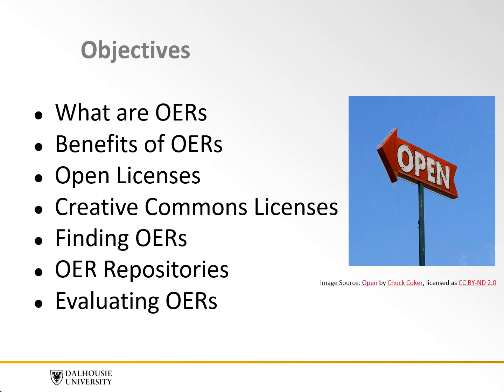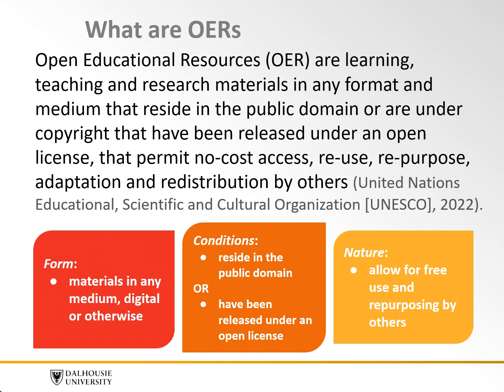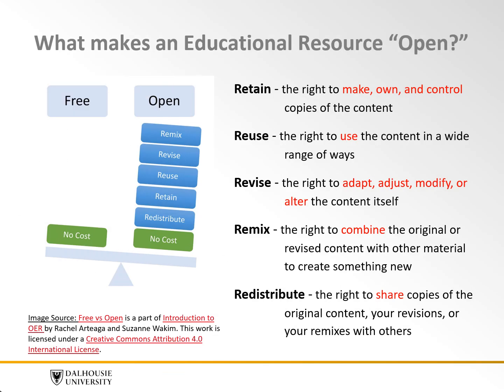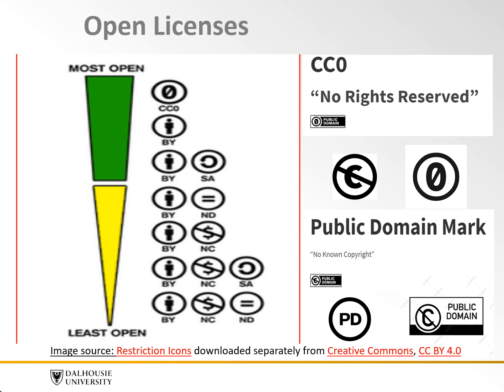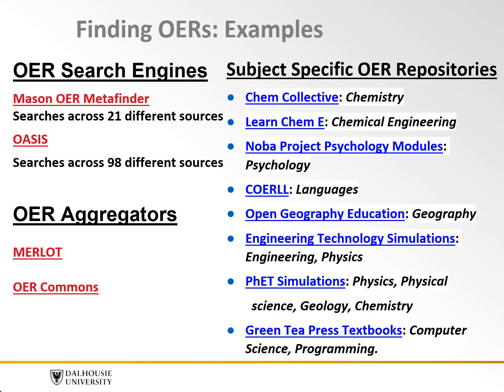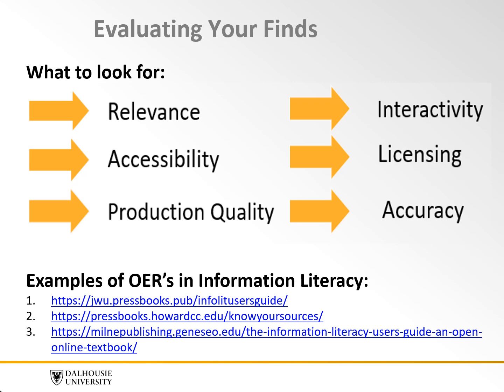OER's and Creative Commons Licenses-LightningTalk